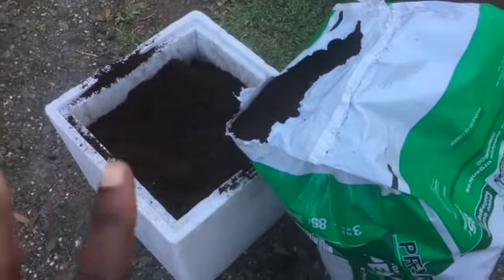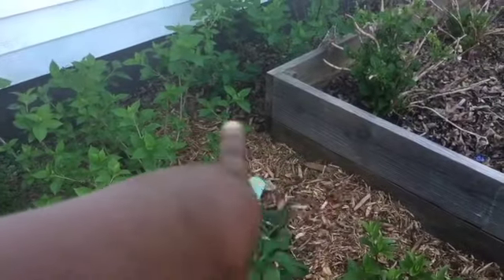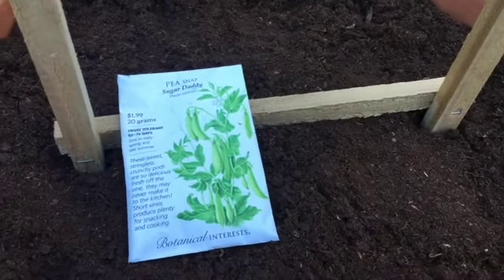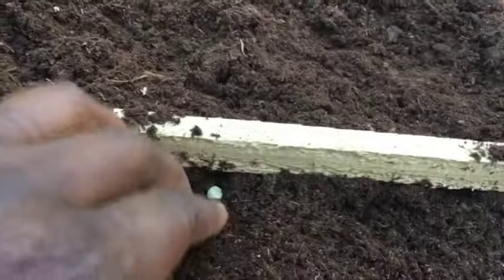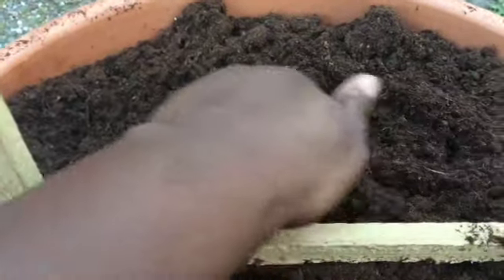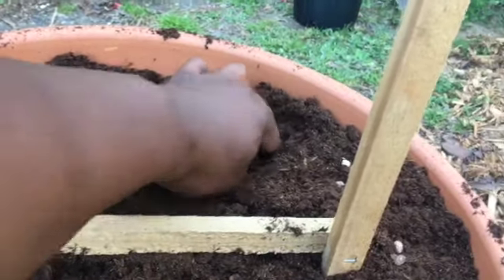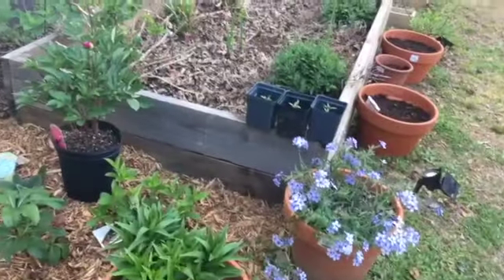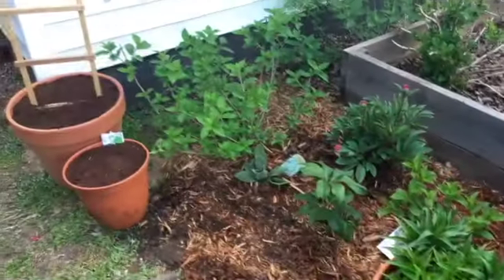Planting Sugar Snap Peas in Pots| Raised Bed Gardening| Container Planting| Springtime April 2022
Hello Everyone! It's Spring! Today I am planting the sugar snap peas and blue lake 274 beans. Last year we planted them in the raised beds and the beetles ate the leaves so I am hoping to have better pest control by following this method. I hope you enjoy this video and thank you for joining us on our journey.